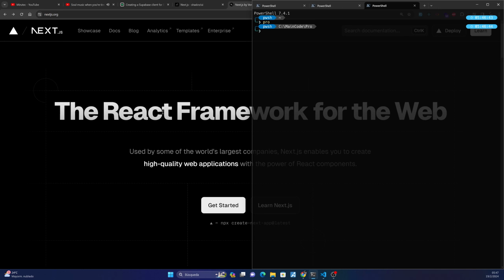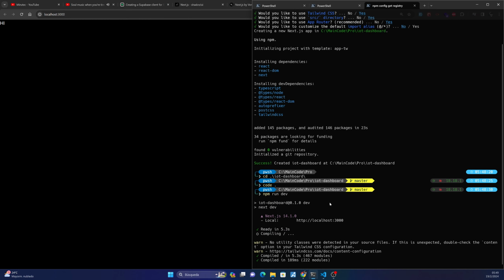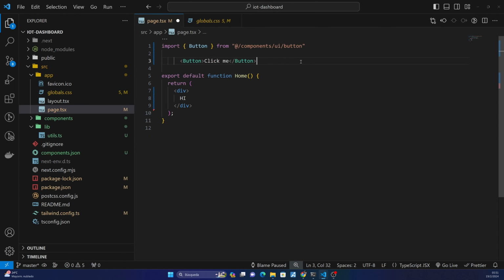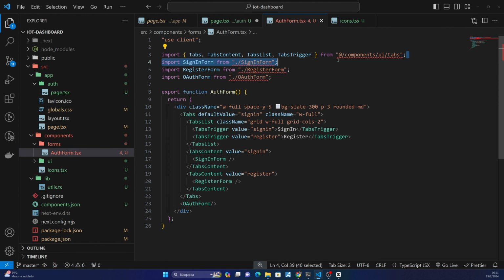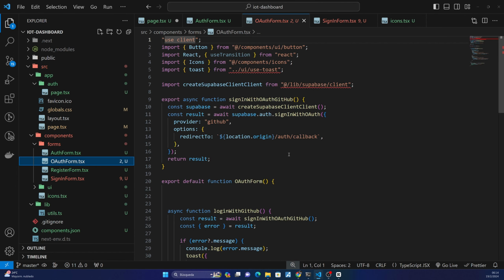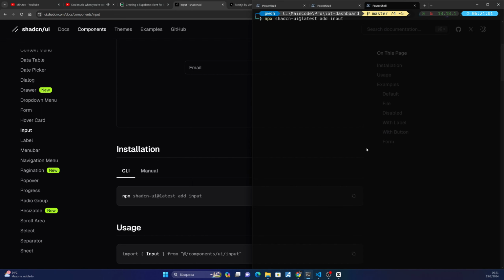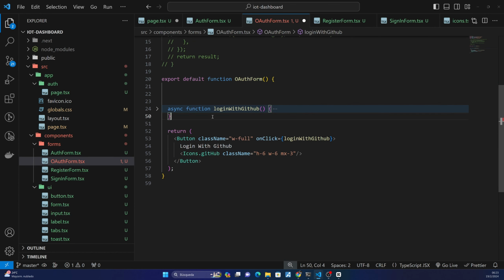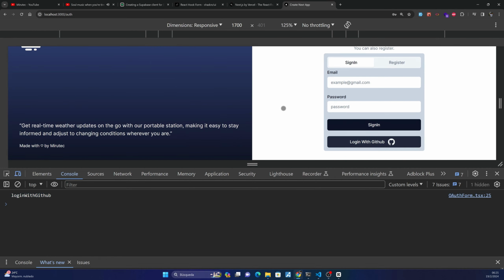Build a IoT Dashboard with Next js - PART 1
☝ IMPORTANT NOTE: For those who want the final code of this part of the video, I've created a tag in my GitHub repository.

Join us as we dive into the creation of a cutting-edge IoT Dashboard using Next.js, TypeScript, Tailwind CSS, Shadcdn, Supabase, and Thingsboard. In this tutorial, we'll demonstrate how to integrate authentication, real-time sensor data visualization, 3D device rendering, device configuration, and user profiles into our dashboard. Additionally, we'll utilize Wokwi for simulating an ESP32 IoT sensor. Whether you're a beginner or an experienced developer, this tutorial offers valuable insights into building powerful IoT solutions. Let's innovate together!